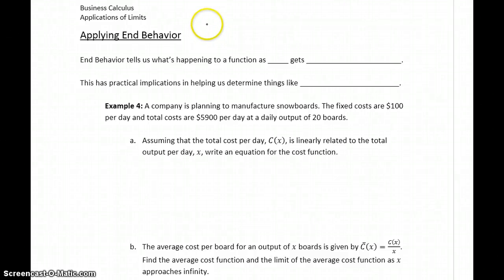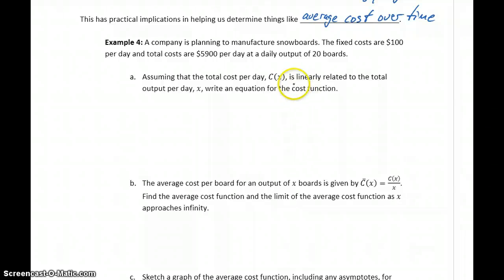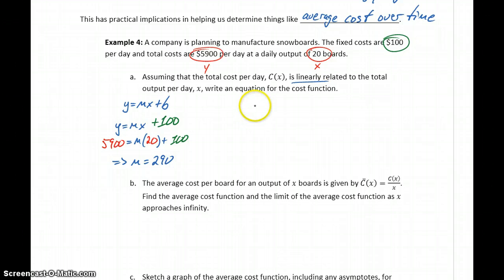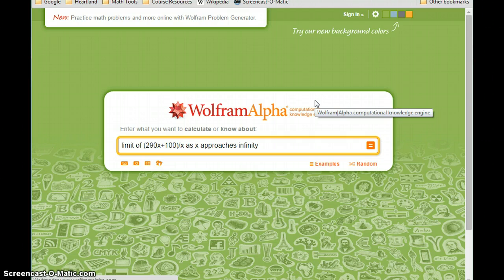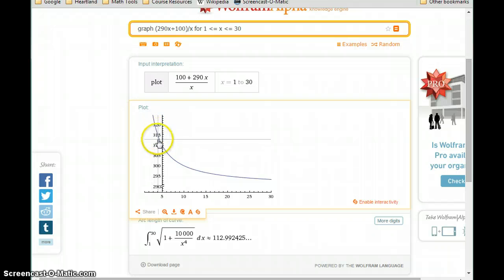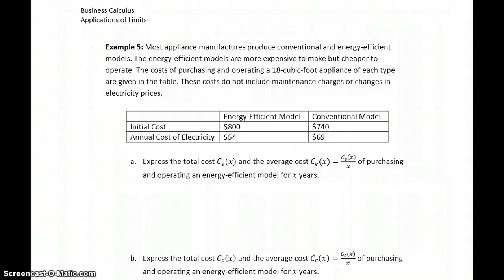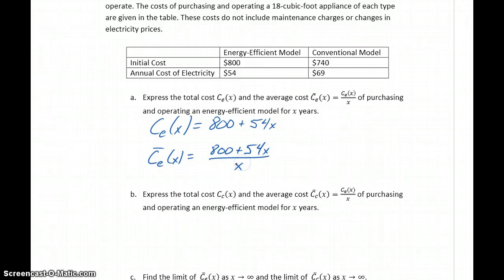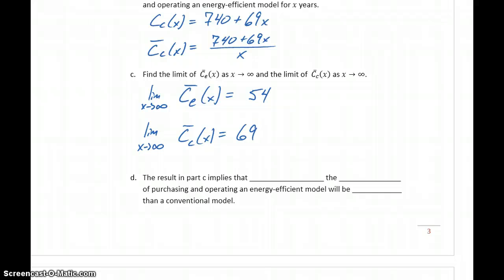Busi Calc Applications of Limits - Applying End Behavior